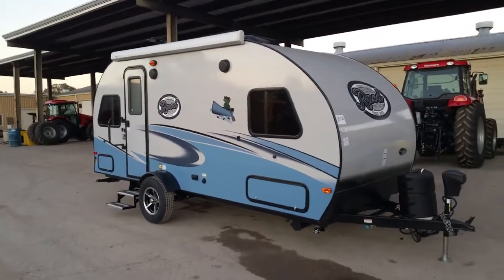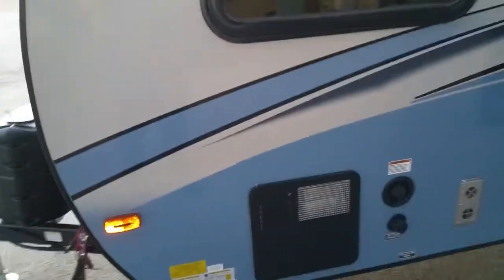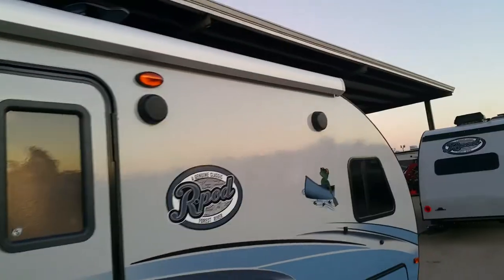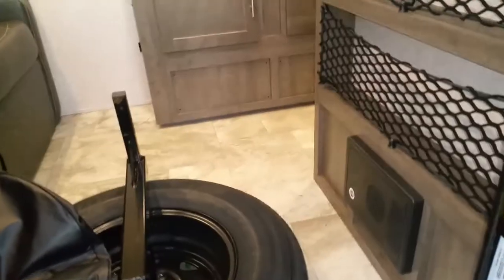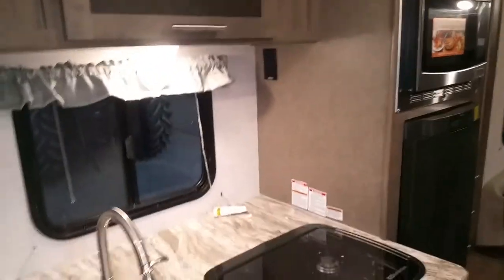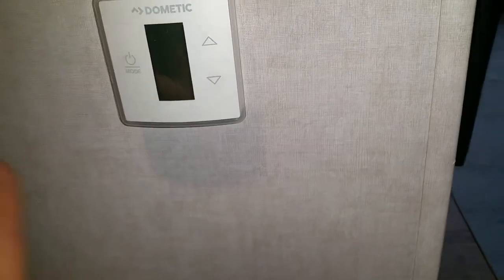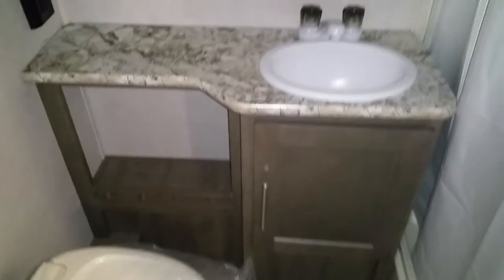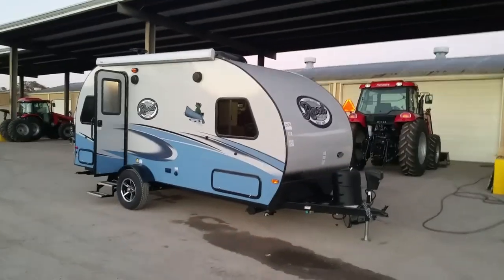2018 R-Pod 189